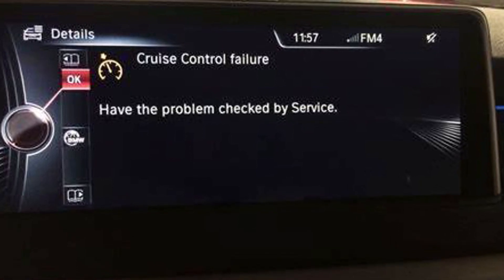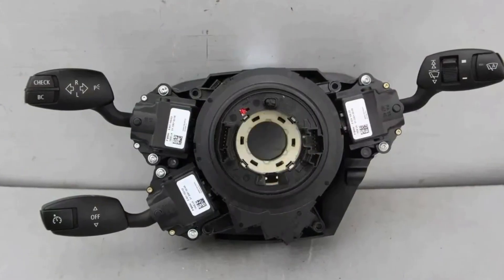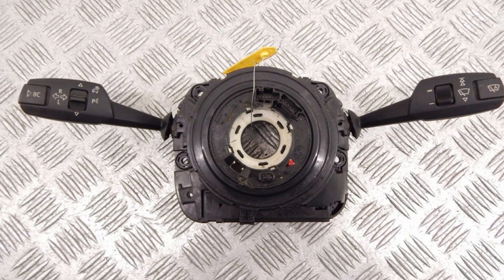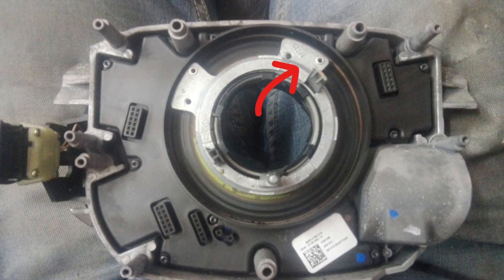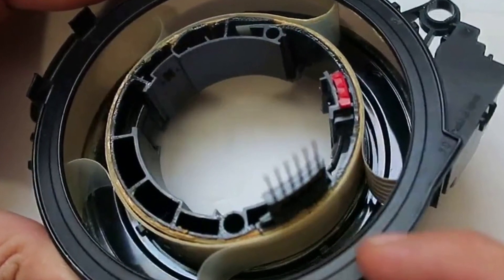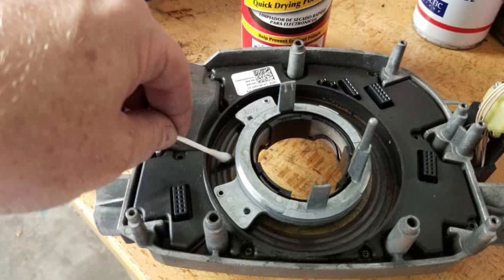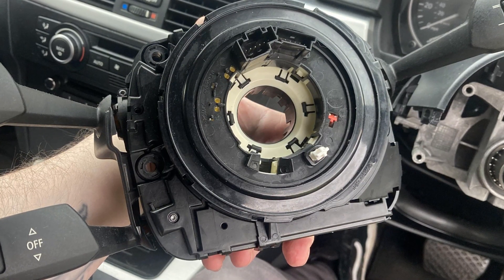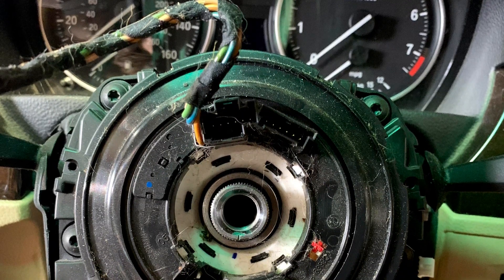“Cruise control malfunction” warning in BMW (SZL mystery)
If your BMW throws the warning saying “Cruise Control Malfunction” (or "Cruise Control Failure"), it means that it doesn’t have the readings from one of the important sensors for the cruise control to work properly. And most often, it’s the steering angle sensor that is the integral part of the SZL unit. And because of this, you may end up replacing the expensive part.

But it’s not always the SZL unit that is the culprit of this problem. In most cases, you may just clean the steering angle sensor itself and the system will keep working. And it’s pretty easy to identify the actual problem just be looking closely at the symptoms.

In this video, I will tell you more about the SZL unit and how it works. Fortunately, it’s not complicated and you can even replace or repair the modules on your own with these bits of information that I can tell you. I hope you will also make your input in the comments to make sure other BMW owners can solve this problem easily!